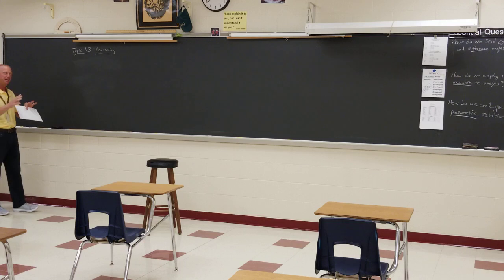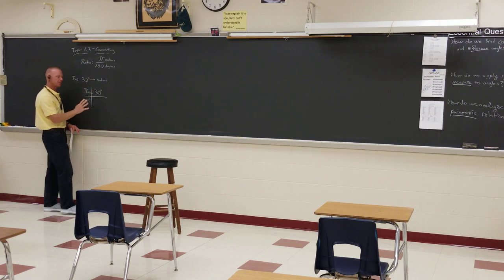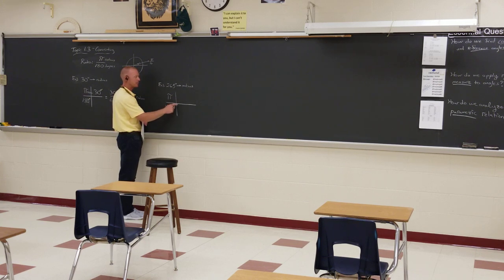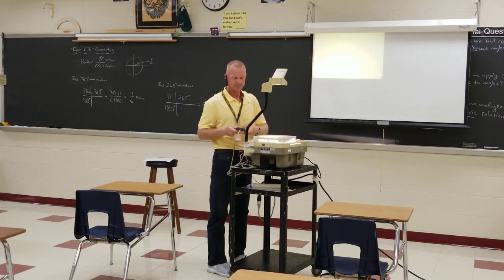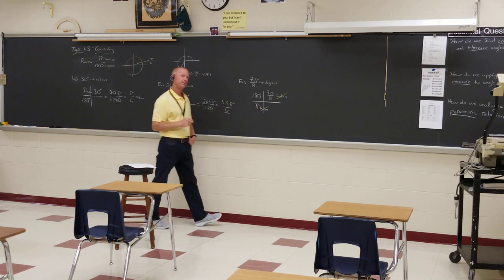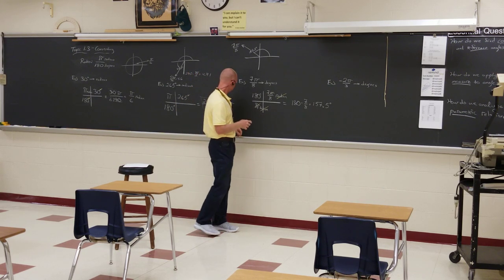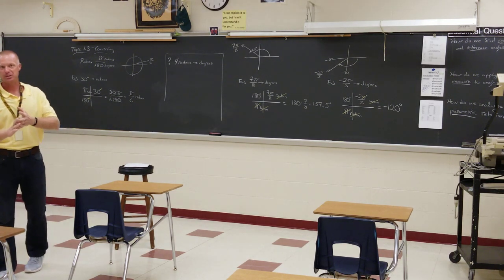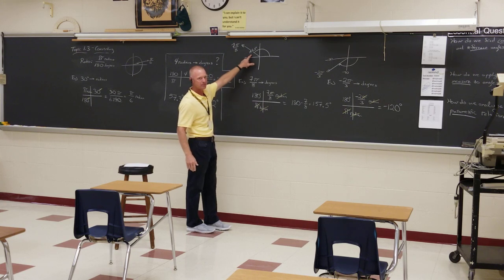CP Trig Topic 1.3